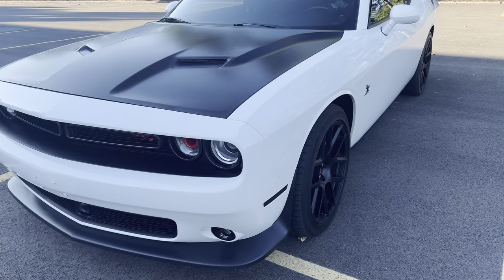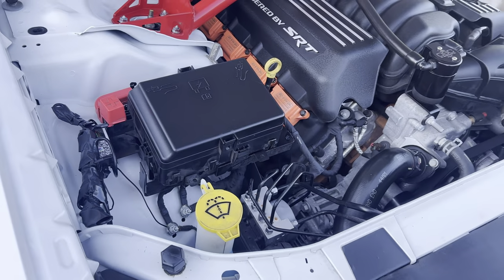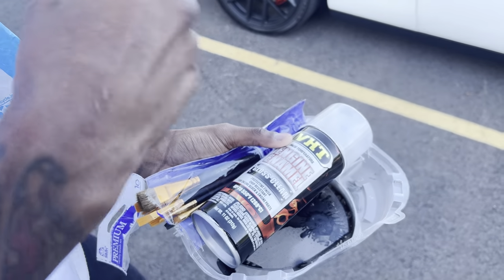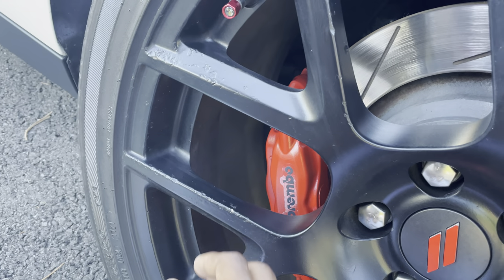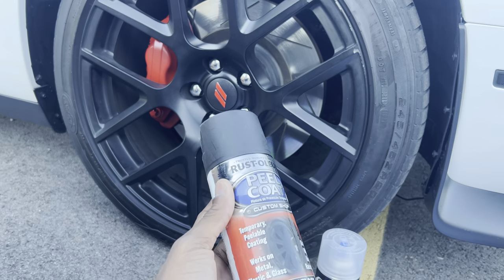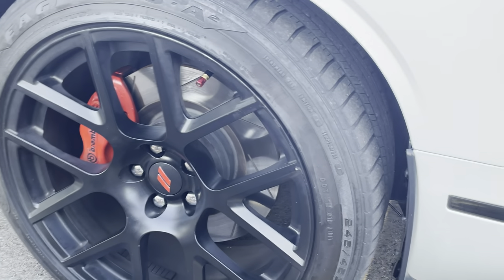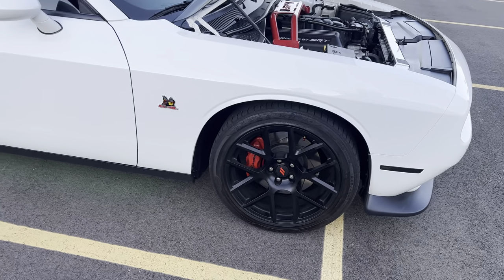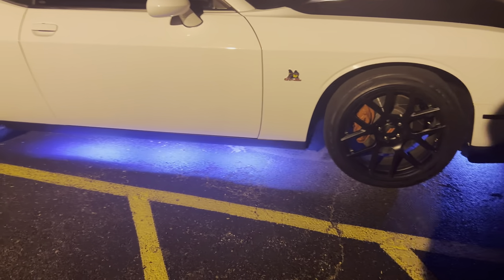RGB Halo Underglow Quick Fix + How To Apply Brake Caliper Stickers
38gang we back with some informational diy stuff watch till end to see surprise and thanks for tuning in srt rgb diy led @BremboTube @rgbhalokits